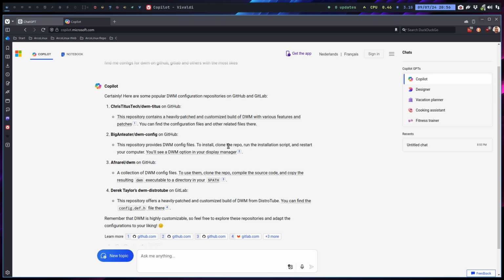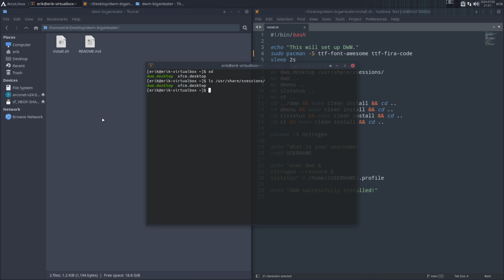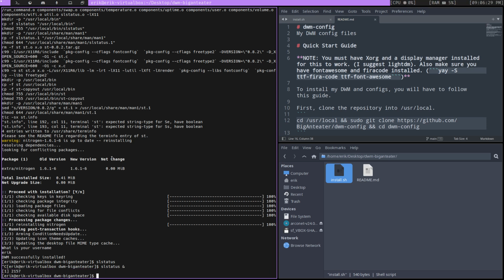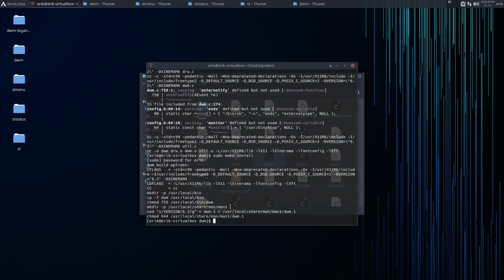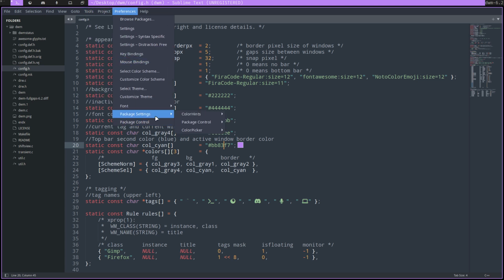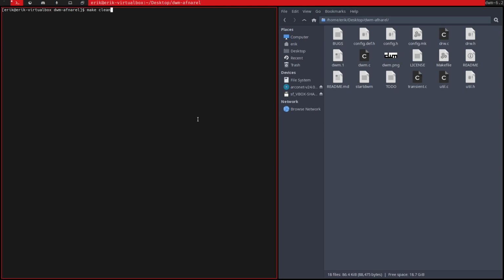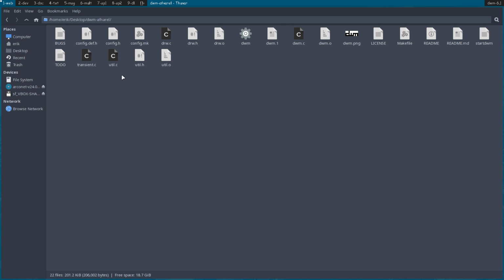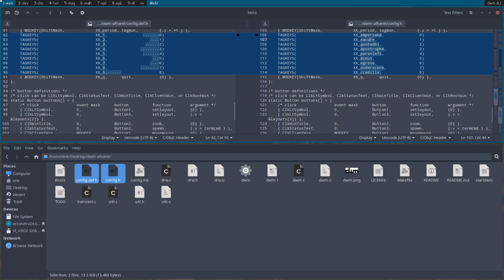Arco : 4223 Dwm development - check out code from others - afnarel - biganteater